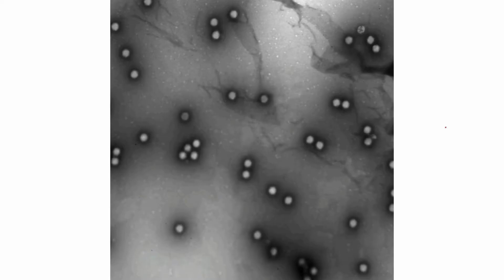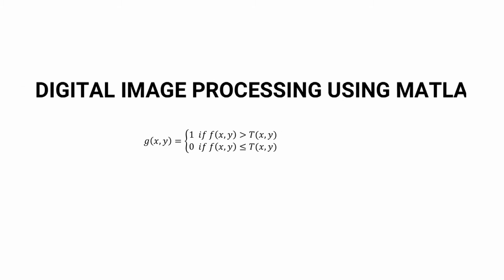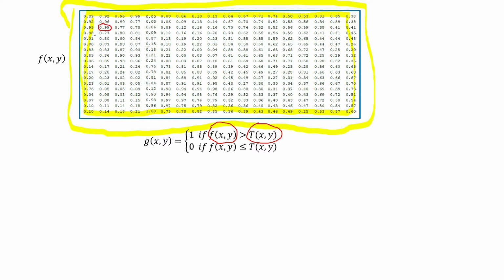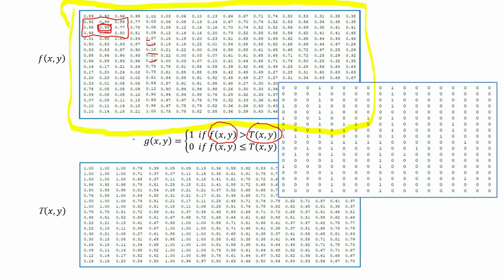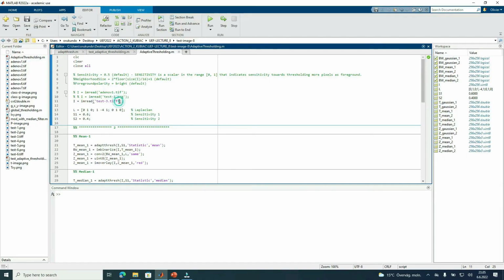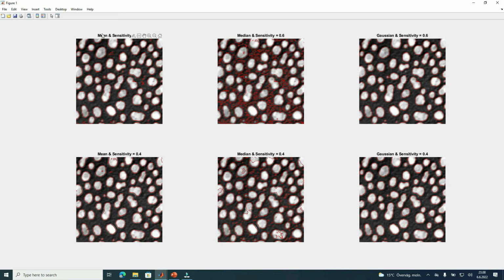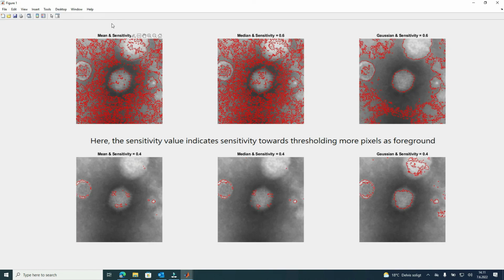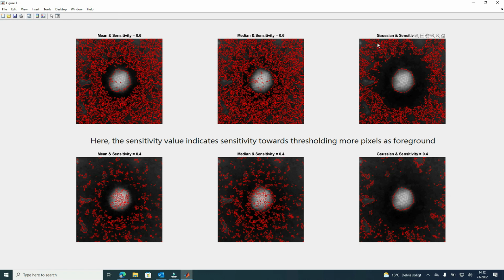Lecture 8 | Adaptive Thresholding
KUBIAC LECTURE SERIES | UNIVERSITY OF EASTERN FINLAND | OLIVIER RUKUNDO, PH.D.